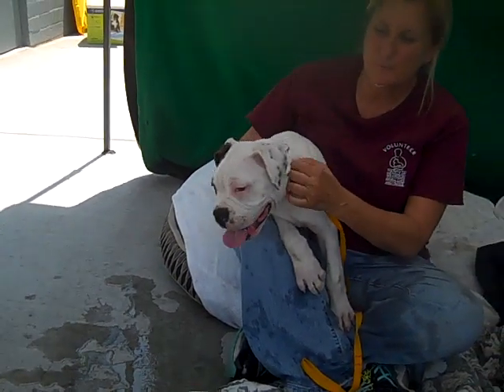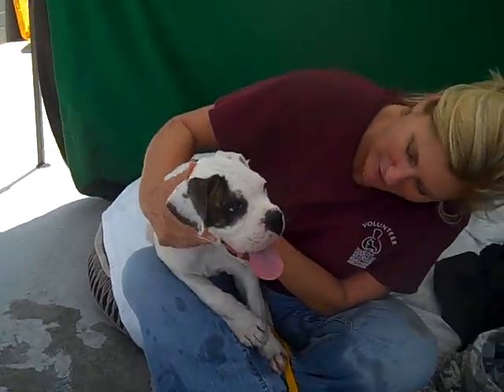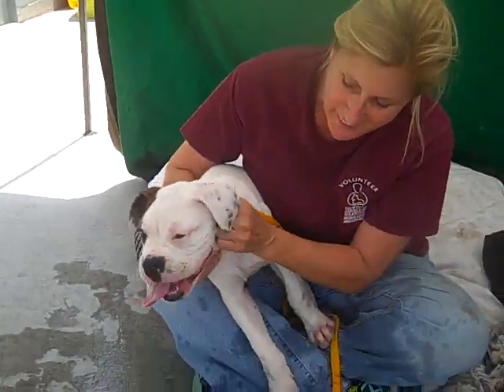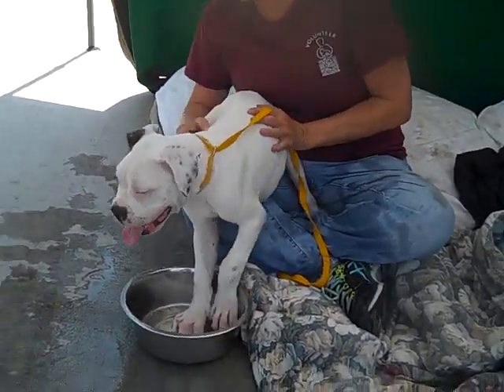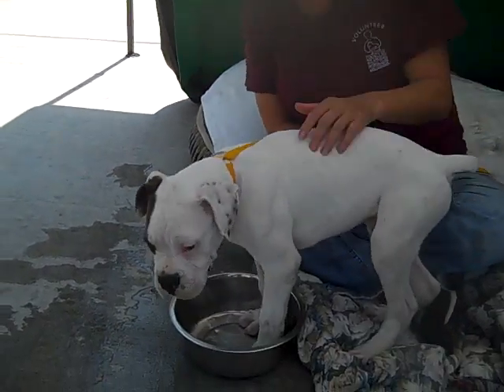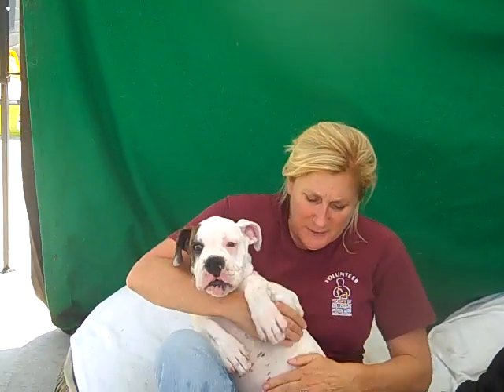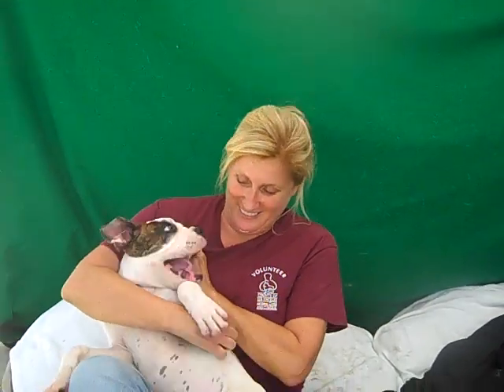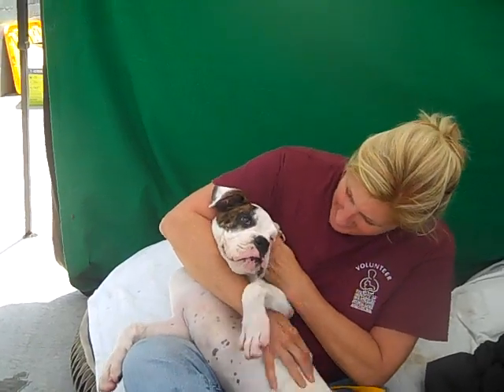A5204395 Chato | American Bulldog/Boxer Mix Puppy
A5204395 Chato is an adorable 4-month-old white-with-brindle male American Bulldog and Boxer mix puppy who was surrendered by his owners to the Baldwin Park Animal Care Center because he is deaf on July 27th. Weighing about 15 lbs right now, Chato will probably grow to be 50-60 lbs, given his breed. He is absolutely, incredibly, sweet, adorable, cute, lively, kissy, funny, happy and all the other things you think of when you see a puppy. But it takes someone special to train and work with a puppy or dog that is deaf. Puppies learn very quickly, and he’s a sharp boy, but you yourself will have to learn how to train a him with hand signals since he cannot hear you. That includes how you potty train him. Our volunteers all fell in love with him. He is curious of course, wiggles all over you, gives everyone kisses, and wants to meet every dog he sees.. His coat is super soft and he’s going to be an athletic, energetic boy as he starts growing. This boy will bring a lot of joy into your life and be a blast on hikes and walks. He’ll make a terrific indoor family member.